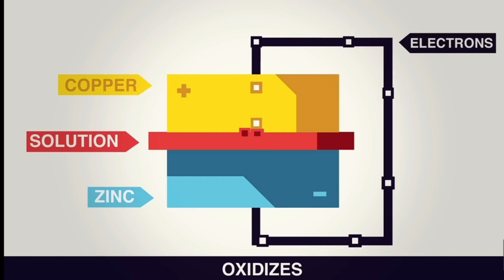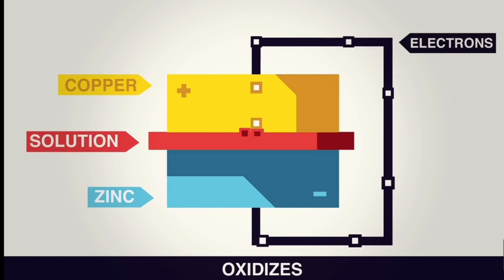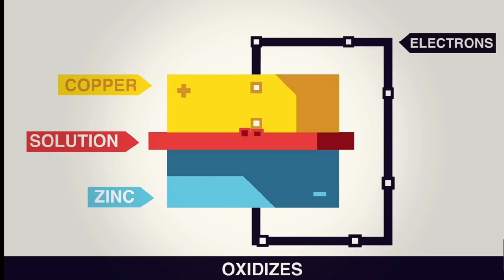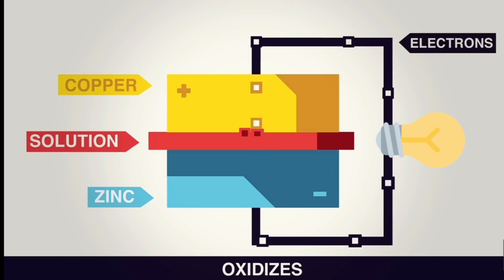How battery works